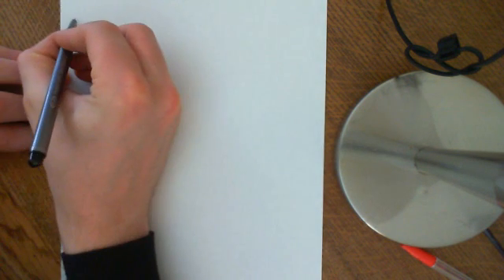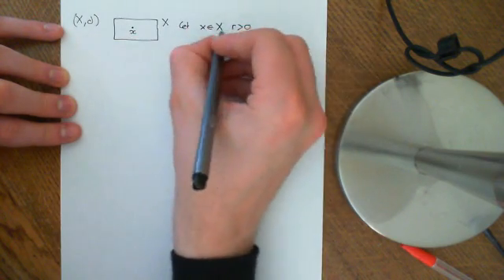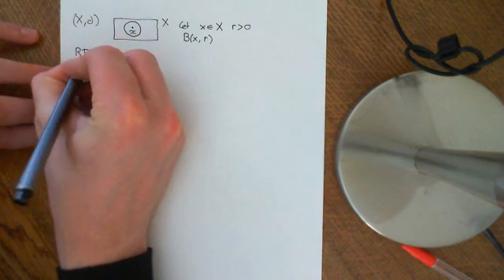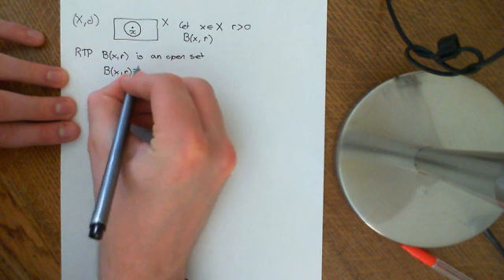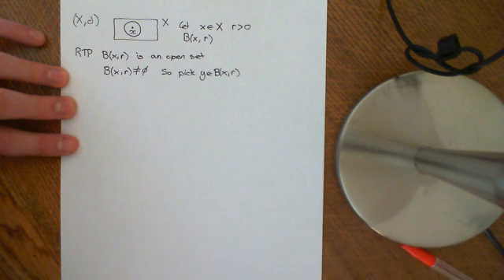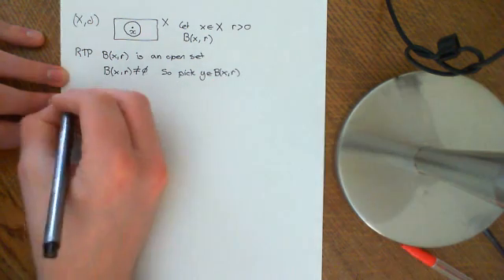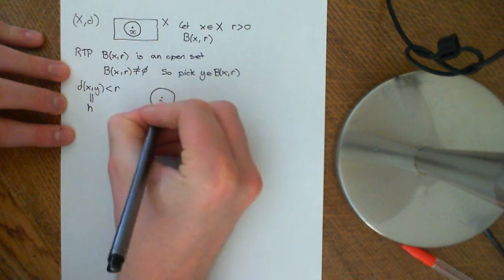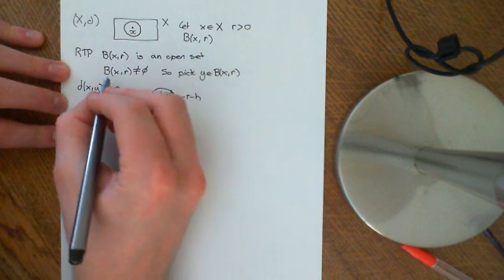Proof that Open Balls are Open Sets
In this video we prove that open balls are open sets.